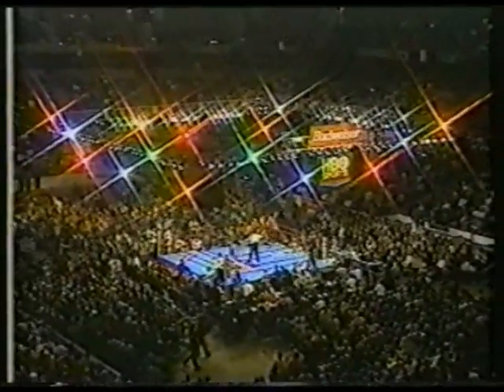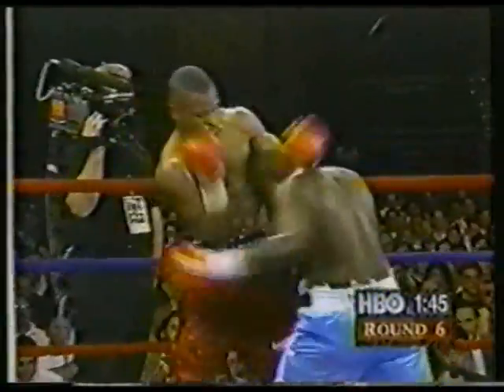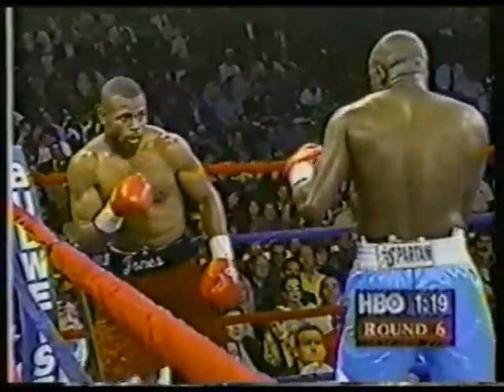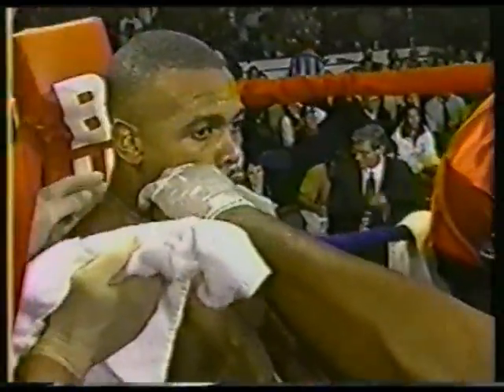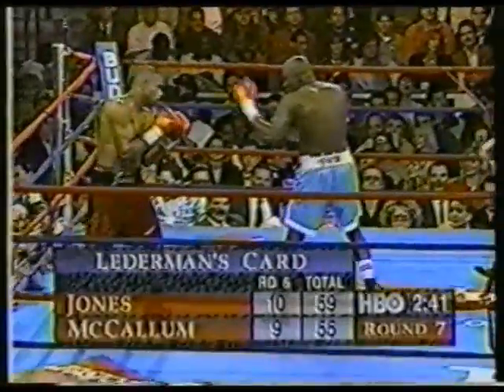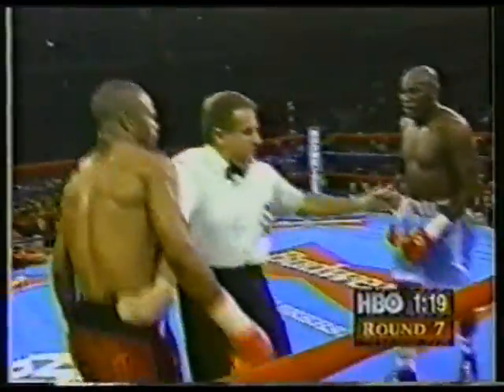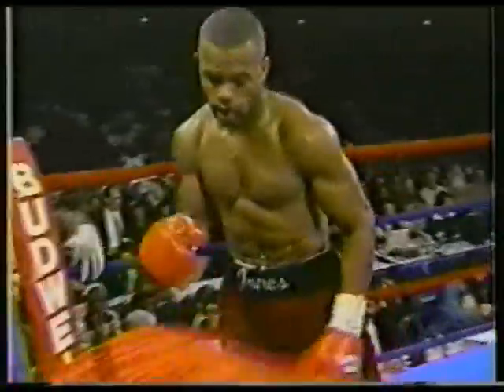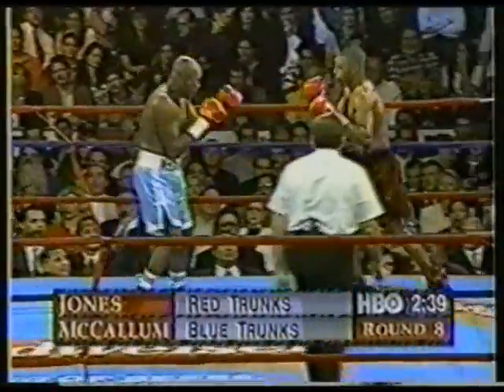Roy Jones Jr. vs Mike McCallum - (3/6)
22nd of November, 1996. Tampa, Florida, United States___________________________________________________________________________________Tags: roy jones jr junior mike mccallum mc callum full fight part round bodysnatcher wbc light heavyweight title calum